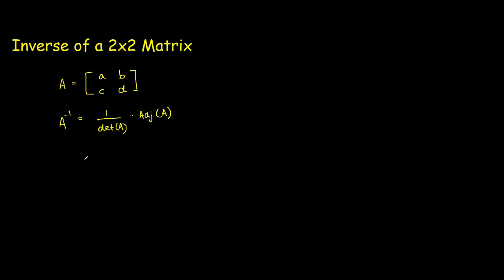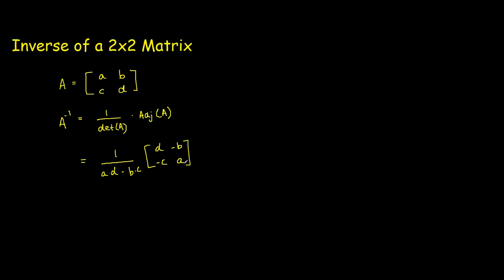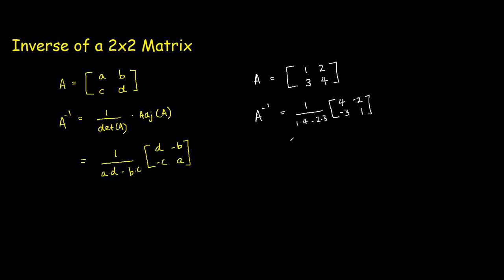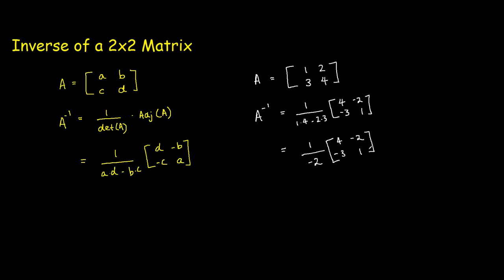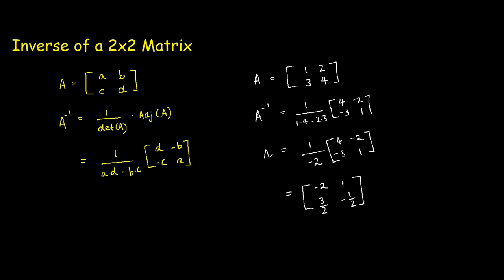Inverse of a 2x2 matrix formula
How to find the inverse of a 2x2 matrix using a formula